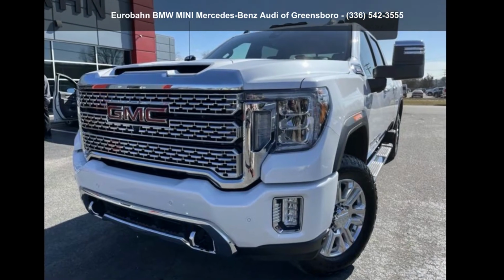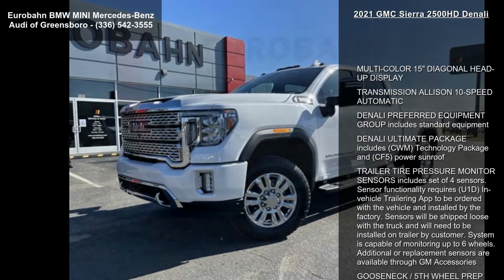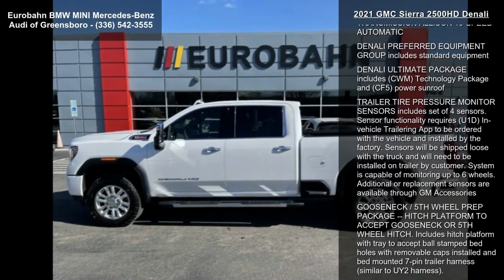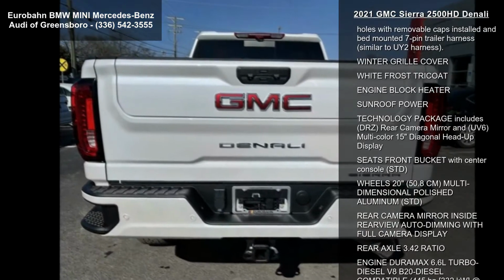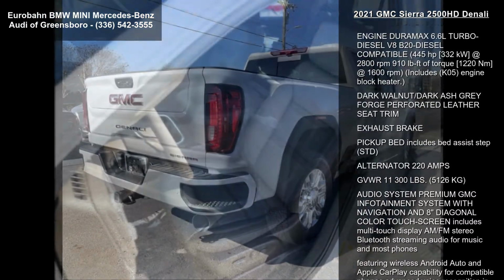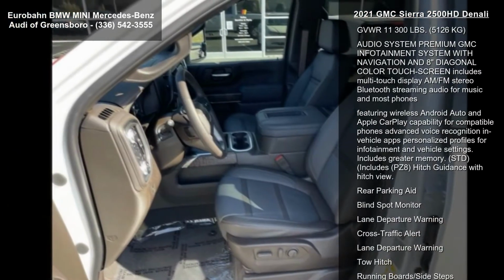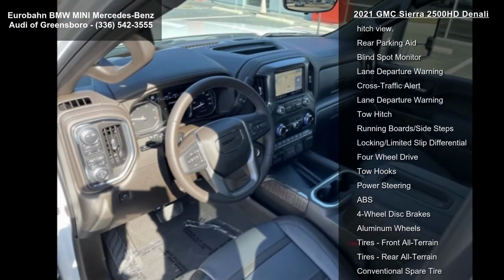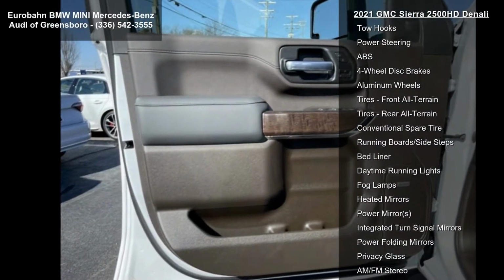2021 GMC Sierra 2500HD Denali - Eurobahn BMW-MINI Mercede...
WINTER GRILLE COVER, WHITE FROST TRICOAT, WHEELS, 20" (50.8 CM) MULTI-DIMENSIONAL POLISHED ALUMINUM (STD), TRANSMISSION, ALLISON 10-SPEED AUTOMATIC, TRAILER TIRE PRESSURE MONITOR SENSORS includes set of 4 sensors. Sensor functionality requires (U1D) In-vehicle Trailering App to be ordered with the vehicle and installed by the factory. Sensors will be shipped loose with the truck and will need to be installed on trailer by customer. System is capable of monitoring up to 6 wheels. Additional or replacement sensors are available through GM Accessories, TECHNOLOGY PACKAGE includes (DRZ) Rear Camera Mirror and (UV6) Multi-color 15" Diagonal Head-Up Display, SUNROOF, POWER, SEATS, FRONT BUCKET with center console (STD), REAR CAMERA MIRROR, INSIDE REARVIEW AUTO-DIMMING WITH FULL CAMERA DISPLAY, REAR AXLE, 3.42 RATIO.